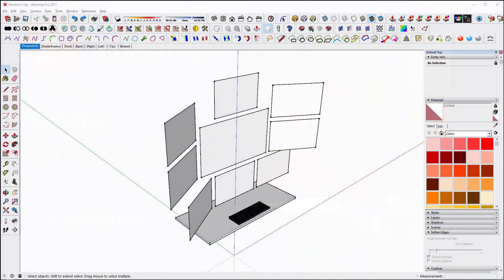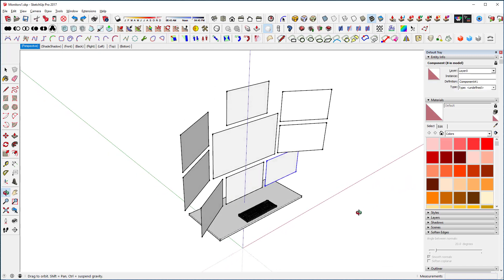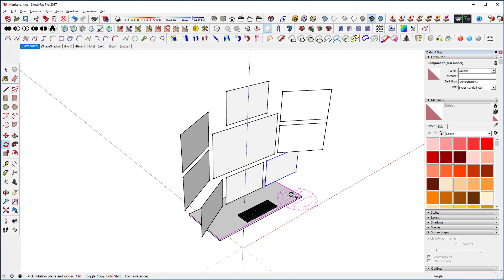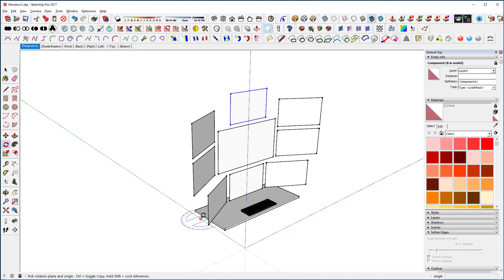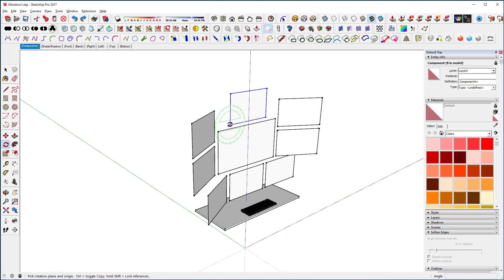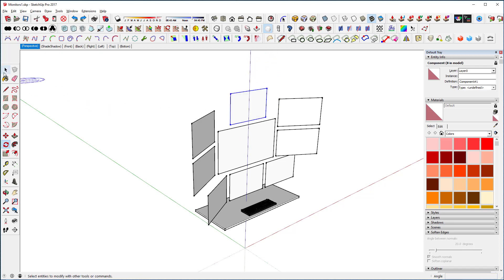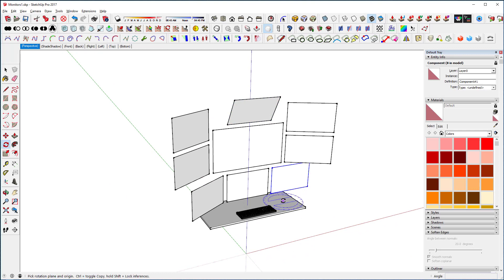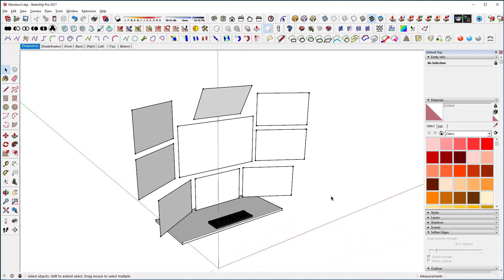SketchUp Advanced Rotate Tips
2 New ways (for me) of rotating geometry in SketchUp using the Rotate tool.